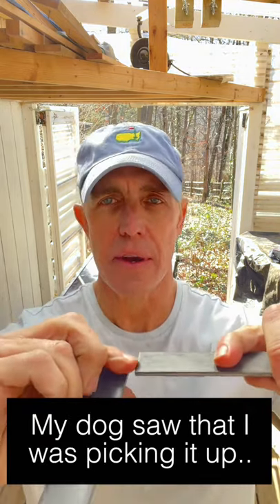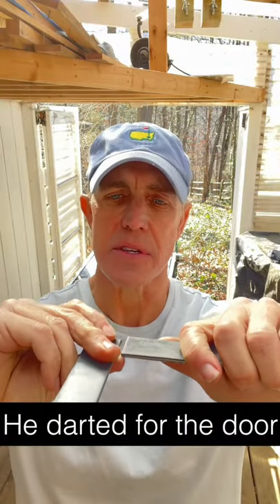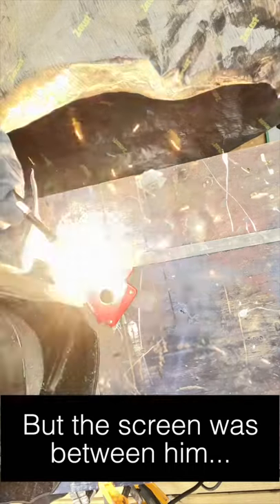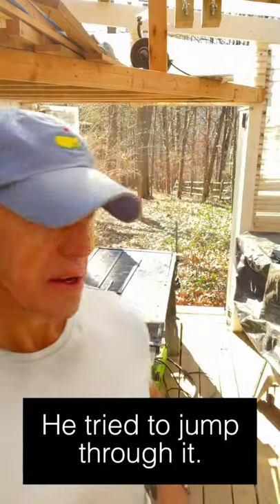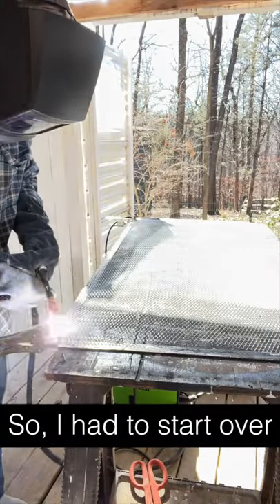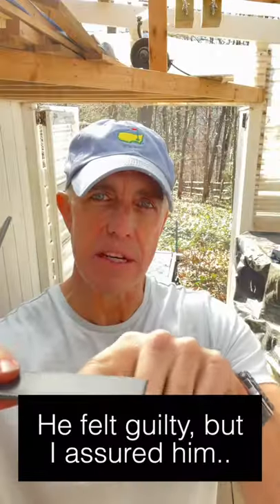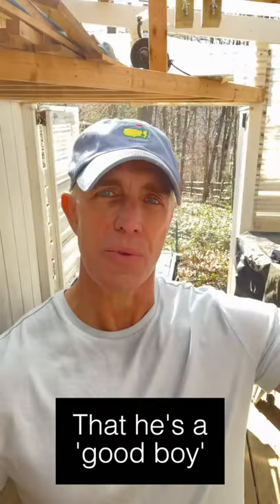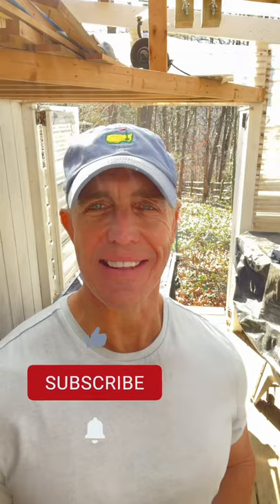DIY FIREPLACE SCREEN welding project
While I’m new to welding, I have to admit that I am enjoying the learning process. When it comes to welding two pieces of flat bar at a 90-degree angle, I’ve learned that you need to create a ‘chamfered’ edge where the two pieces join together. You can think of this edge as a beveled edge, and it allows more of the welding material to form between the two pieces.

Once I have a rectangle formed with the four pieces of flat bar (2 - 48” & 2 - 26”), I can then overlay metal ‘screening material’ on top of the rectangle, and ‘sandwich’ another rectangular form on top of the screen. At that point, I designed a 'twist' clasp that connects to the stone fireplace, and secures the screen. Finally, I needed to paint everything with heat-resistant paint.

As always, let me know if you have any questions.

// TOOLS
o             Metal Cutoff Saw
o             Angle Grinder
o             Mig Welder
o             Clamps

// MATERIALS
o             1" x 1/8" flat bar (8 - 48" pieces)
o             Heat-resistant pain